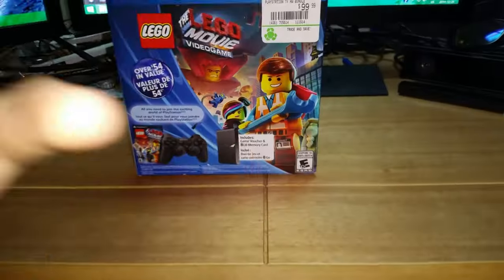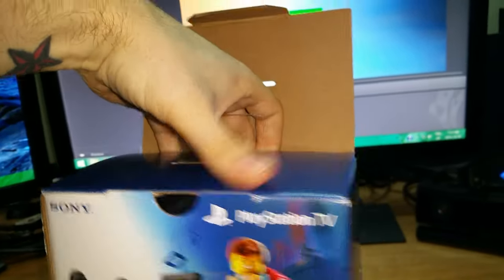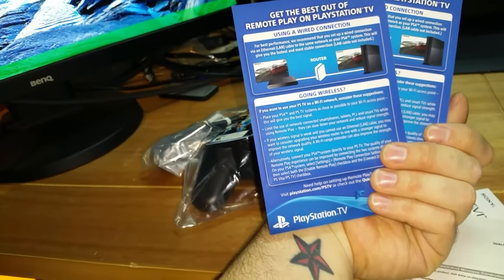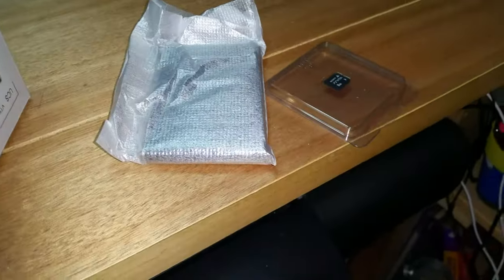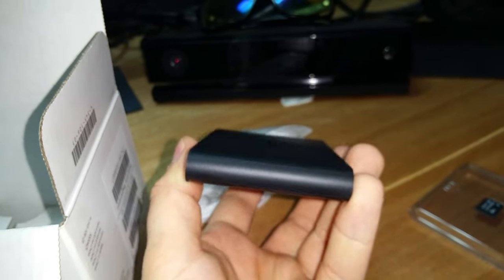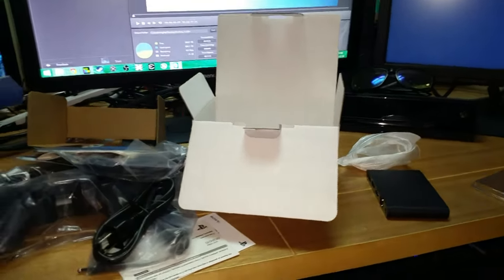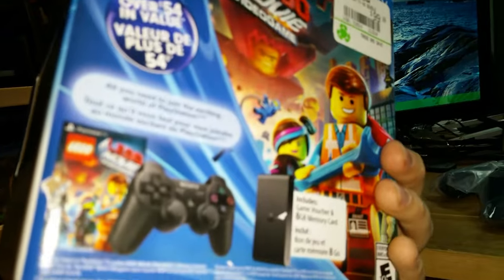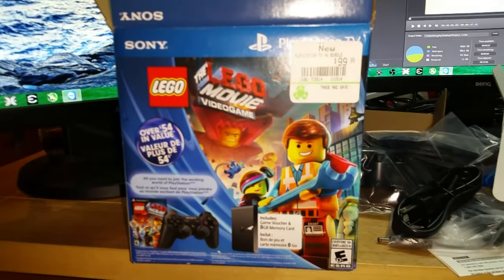Playstation TV Unboxing-Unboxing Review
What your going to be watching today; What do You wanna see on my channel!!!  get comfy sit back relax and enjoy!